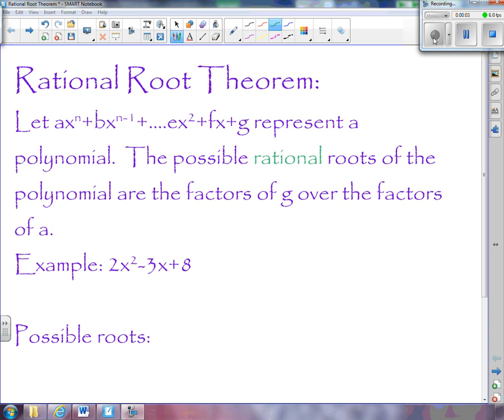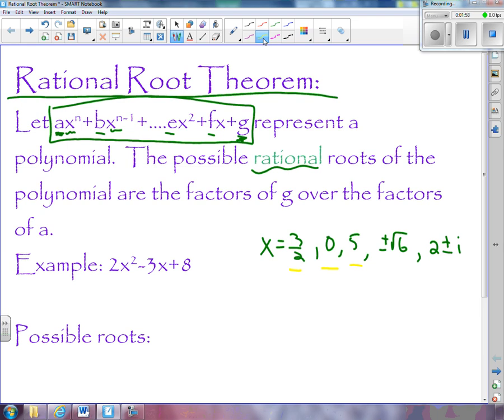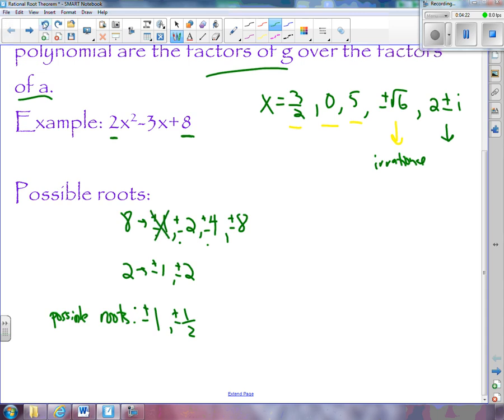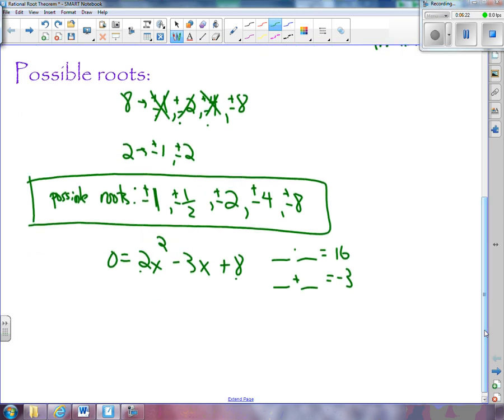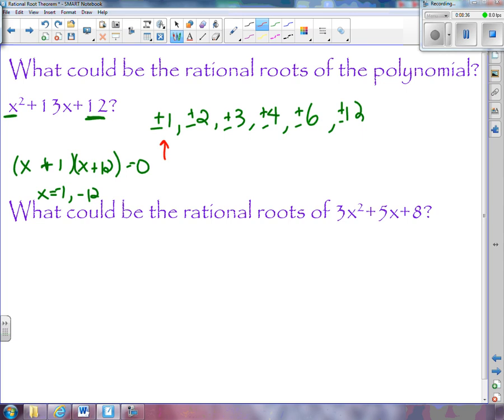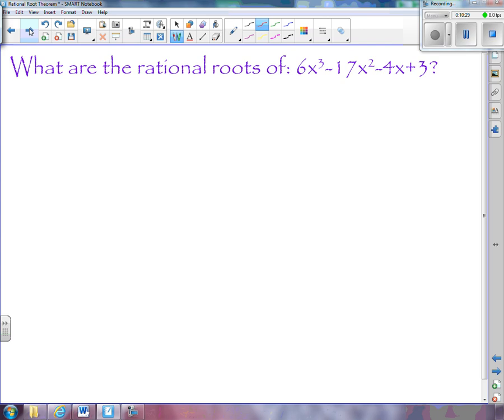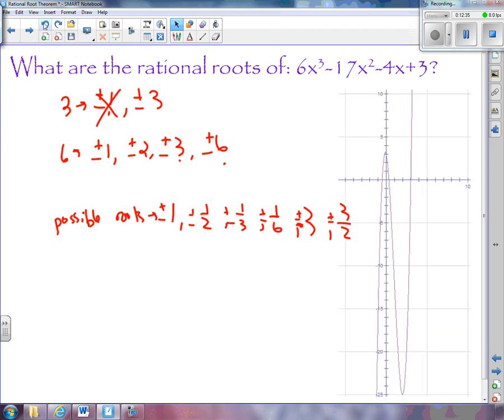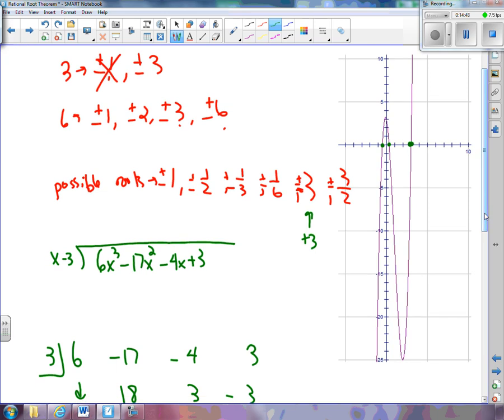Rational Root Theorem